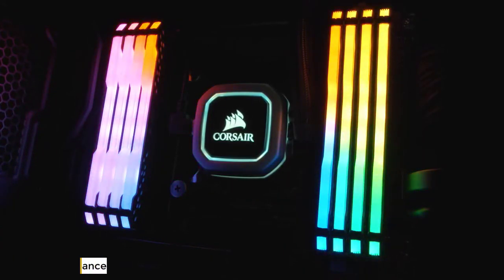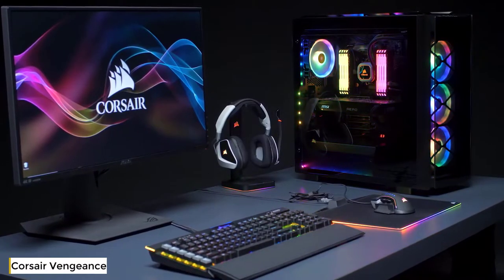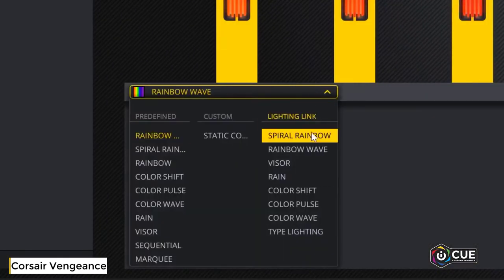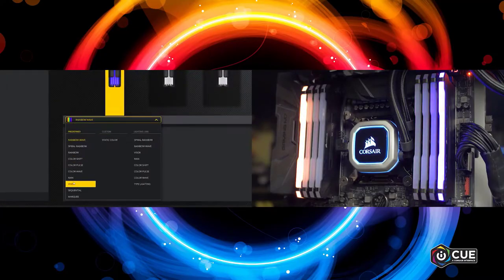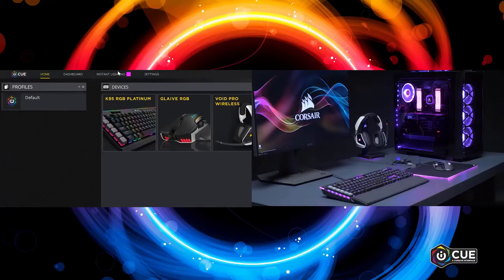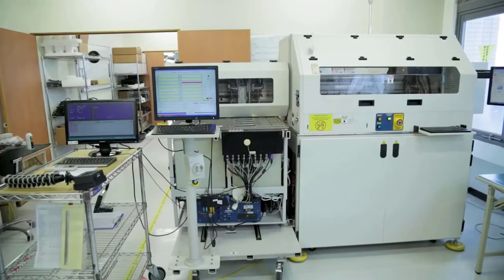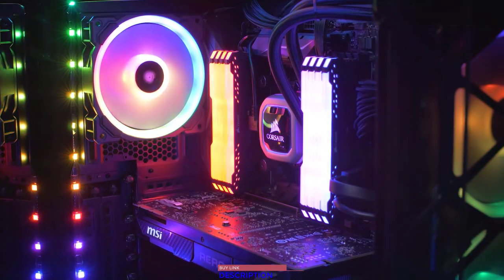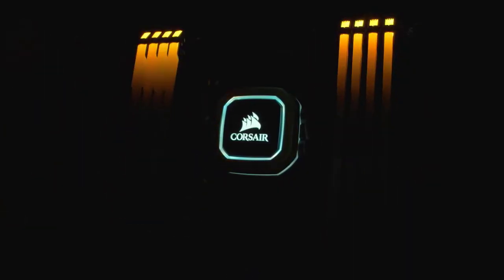Top 5 Best RGB RAM For Gaming In 2021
1. Corsair Vengeance RGB PRO

2. Thermaltake TOUGHRAM RGB

3. PNY Epic-X RGB

4. HyperX Fury

5. T-FORCE Xtreem ARGB